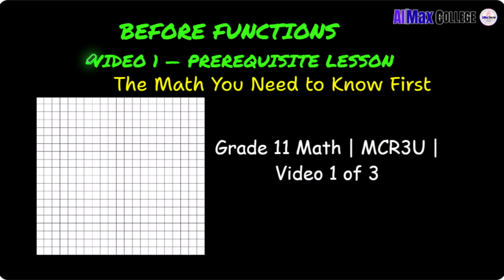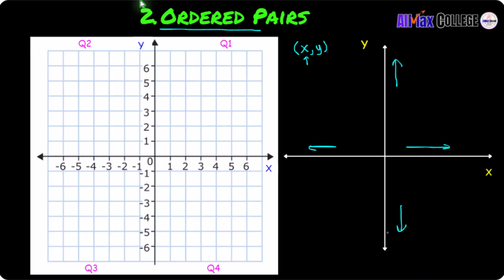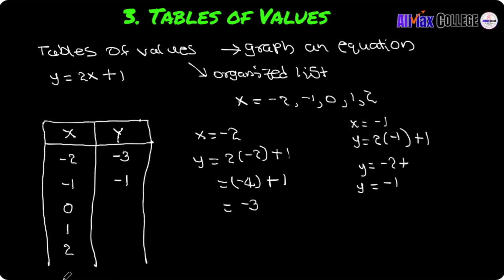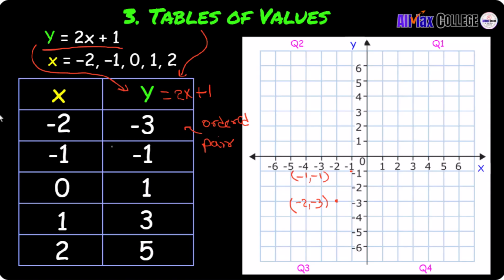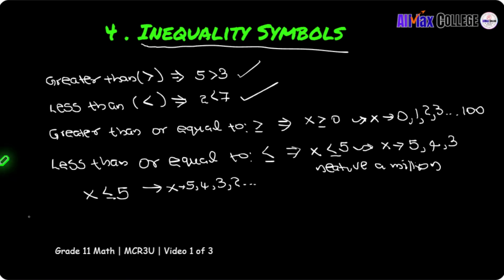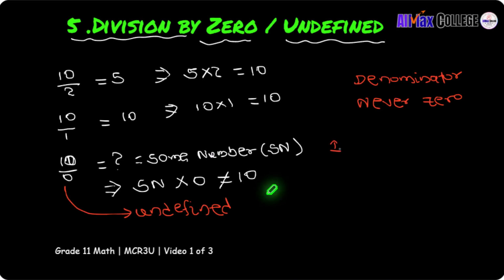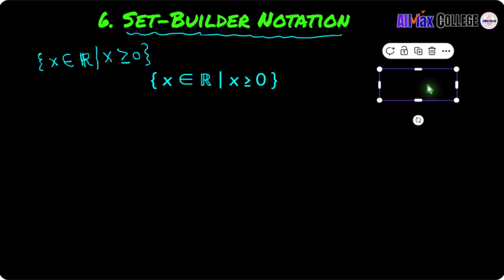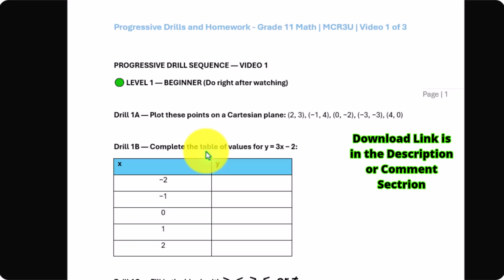Ordered Pairs, Number Lines & Set Notation Explained | Grade 11 Math Prerequisites MCR3U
Are you about to start Grade 11 Functions (MCR3U) but feel like
you're missing something? This prerequisite lesson covers
everything you need BEFORE tackling Domain and Range.

In this video, you'll learn:
✅ How to use the Cartesian plane and plot ordered pairs
✅ How to build a table of values by substituting x values
✅ What inequality symbols mean (greater than, less than, ≥, ≤, ≠)
✅ Why dividing by zero is undefined — and why it matters
✅ How to read and write set-builder notation { x ∈ ℝ | x ≥ 0 }

This lesson is perfect for:
• Grade 11 and 12 students (Ontario MCR3U curriculum)
• Students returning to math after a break
• Newcomers and immigrants learning the Canadian curriculum
• Anyone who feels "rusty" before the Functions unit

📺 VIDEO 2 — Main Lesson (Domain and Range): [link]
📺 VIDEO 3 — Full Solutions and Drill: [link]

⏱️ TIMESTAMPS
0:00  Introduction
1:47  The Cartesian Plane
7:09  Ordered Pairs — What They Are and How to Plot Them
10:13  Tables of Values — Step-by-Step Substitution
25:28 Inequality Symbols Decoded (greater than, less than, ≥, ≤, ≠)
32:43 Division by Zero — Why It's Undefined
43:19 Set-Builder Notation in Plain English
49:47 Recap + What's Next

📌 RESOURCES
📄 Free Lesson Sheet + Worksheet: [Payhip/Gumroad link]

🔔 Learn AI Prompt Engineering for Absolute Beginners

Welcome to AMX College! This lesson lays the groundwork for understanding grade 11 functions, starting with the coordinate plane and ordered pairs. We'll cover essential concepts like creating data tables for graphing and understanding inequality symbols. This math tutorial also introduces set builder notation and the critical concept of avoiding zero in the denominator, which is vital for later understanding domain and range and other algebra basics.